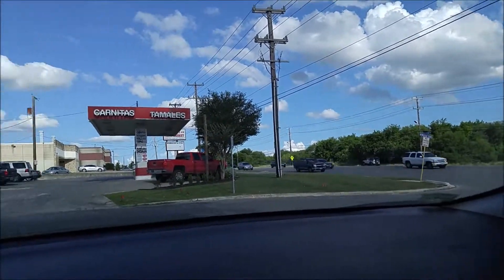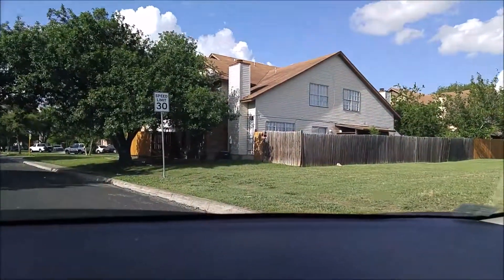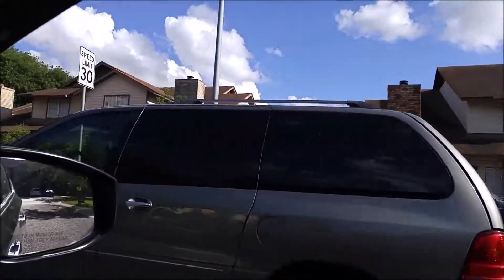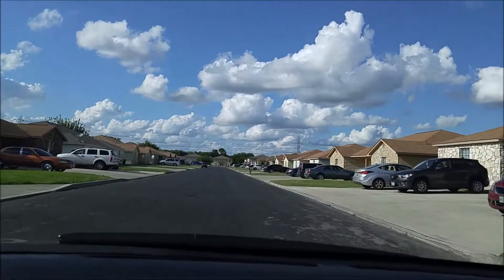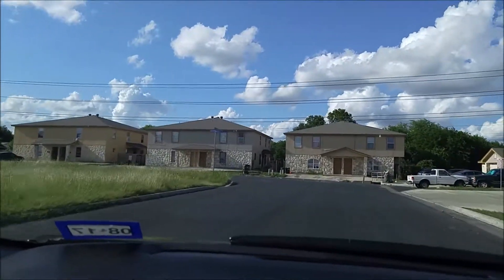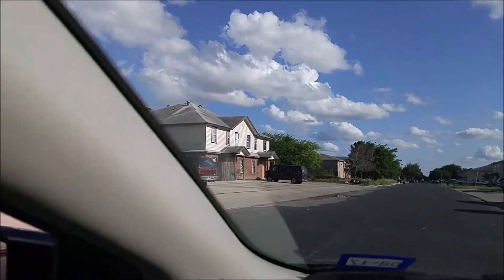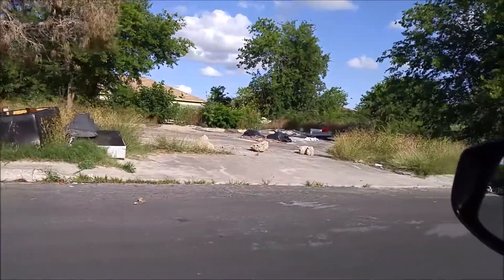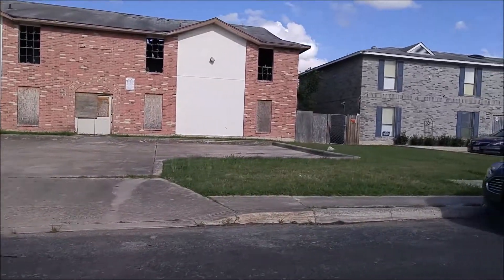Windsor Oaks Subdivision - San Antonio Tx 78239 (Drive Thru)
My Client owns 4 Buildings (16 Townhomes) in this Subdivision.
Currently there are 7 vacant units that are being rehabbed for future rental.

All Townhomes are under $900 per month
3 bedrooms, Master upstairs
2 baths

If you or someone you know have interest in renting in this subdivision, please call me...

Ellis Washington
Real Estate Broker, Caltex Realty